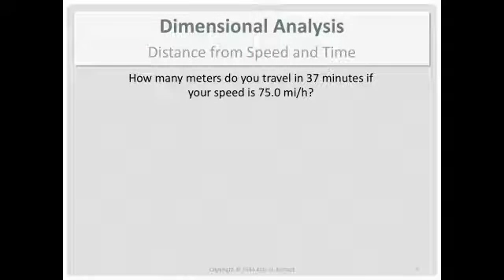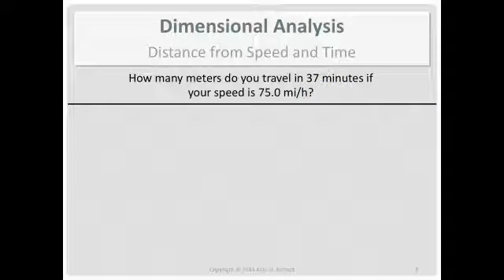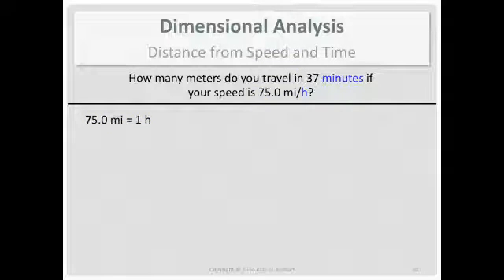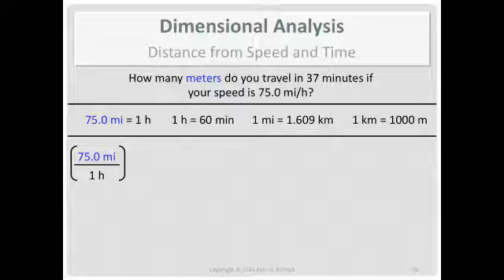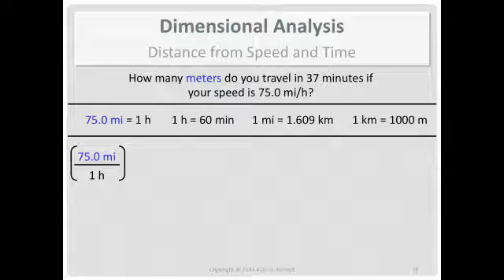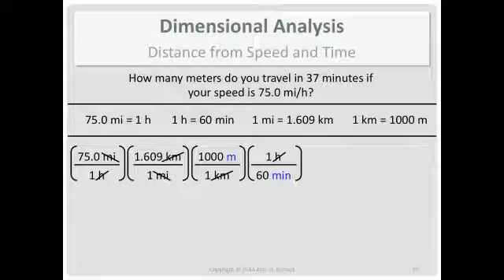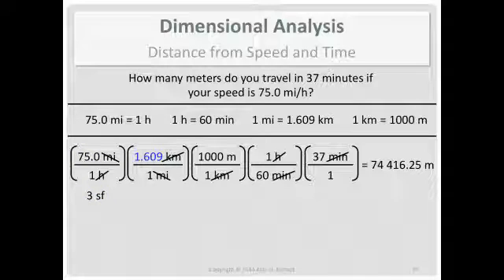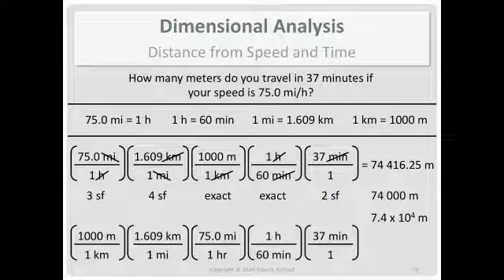Dimensional Analysis: Distance from Speed and Time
This dimensional analysis problem works a distance, rate, and time problem with some units changes.

(Chem 1090 DimAnal 2a)